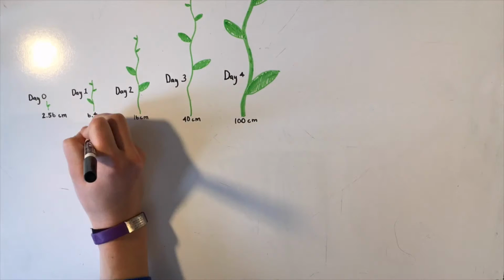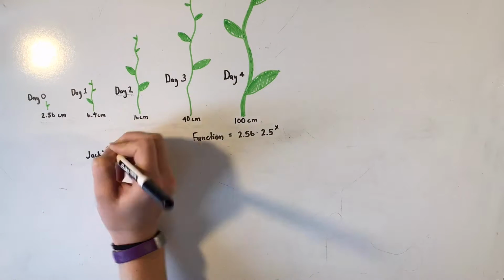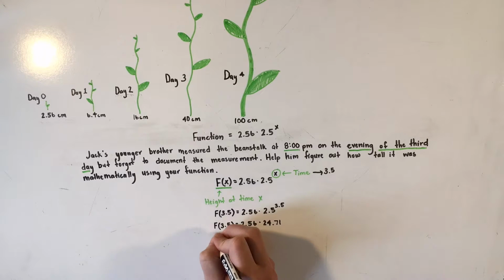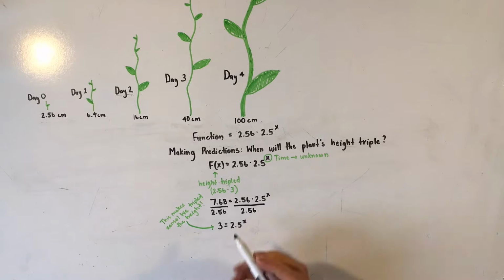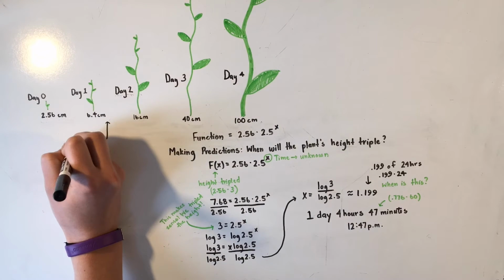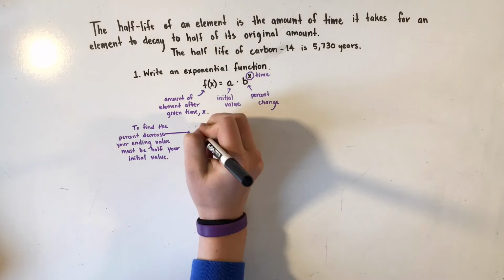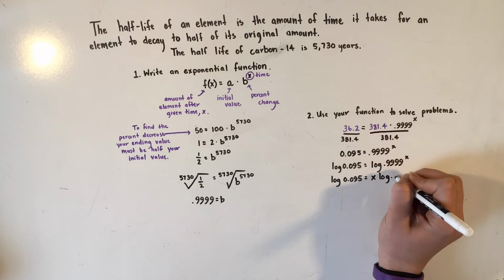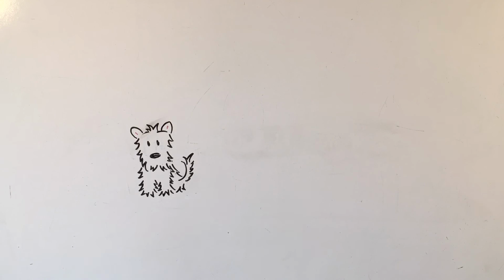Logarithm Word Problems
Examples of finding exponential functions to describe situations, and then solving for various unknowns (both with using logarithms, and without).